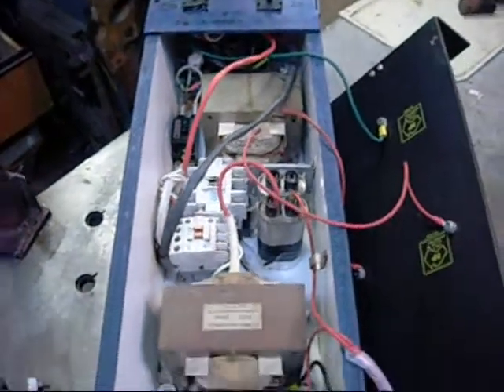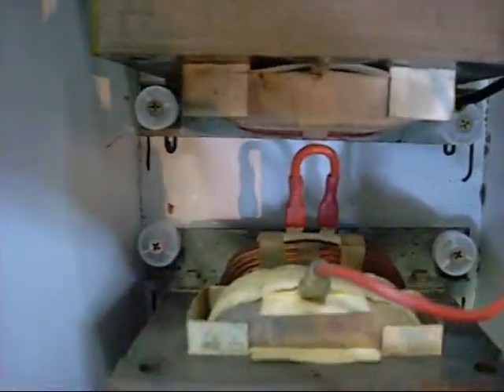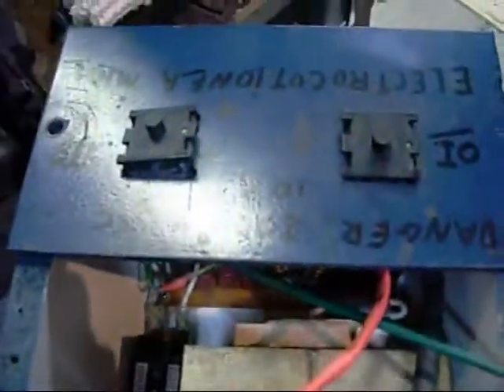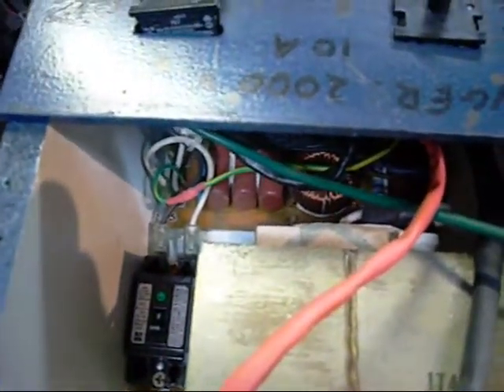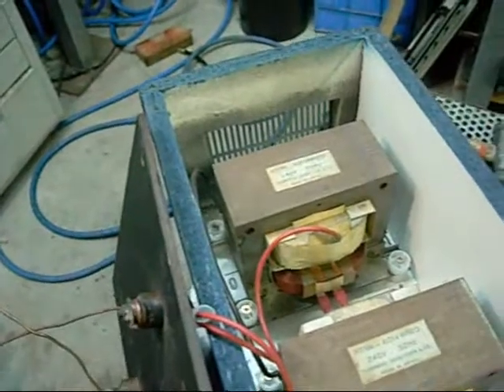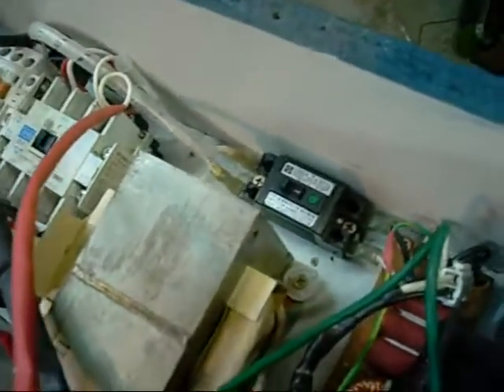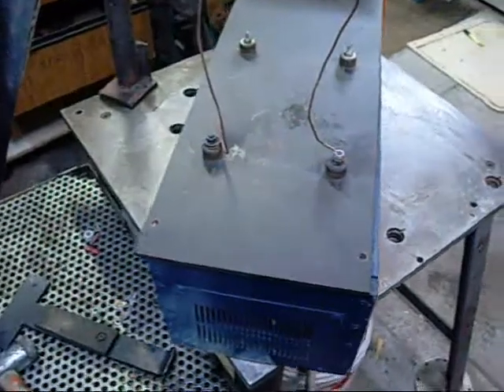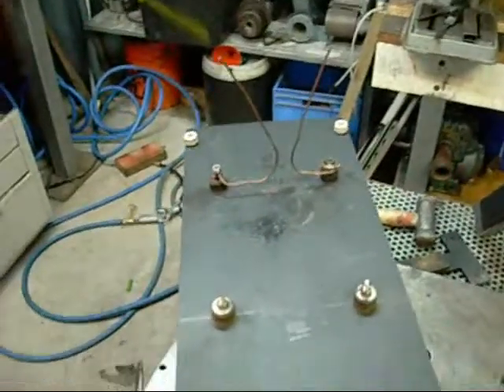Introducing Electrocutioner MK1 AKA MOT Box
The MOT Box exposed!, this thing contains deadly power!.

Plant matter breaks down violently in the presence of the mighty MOT Box!